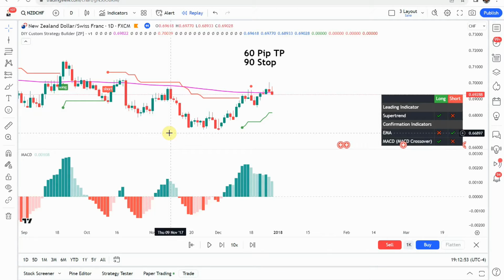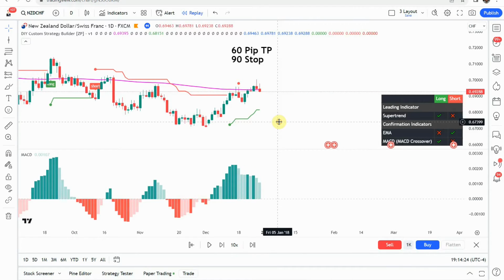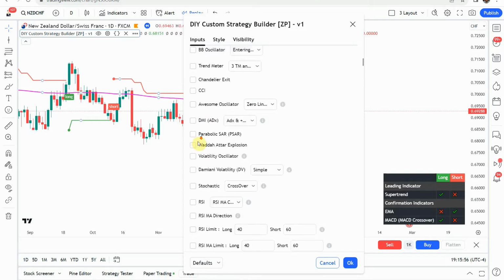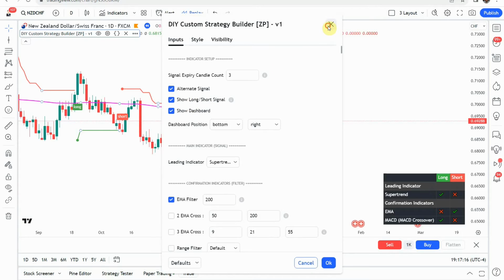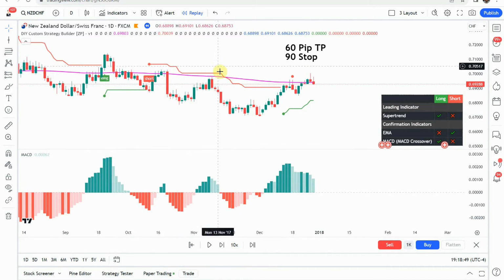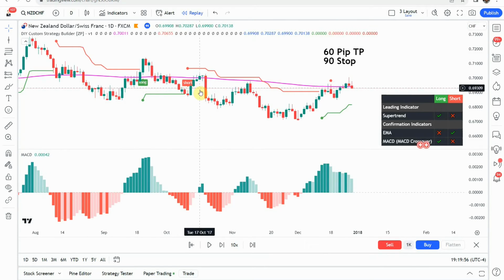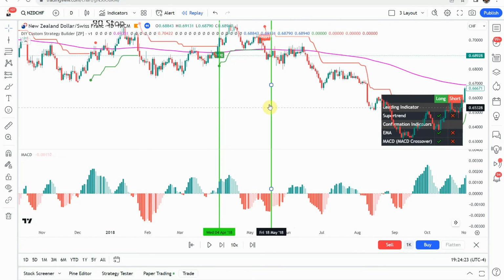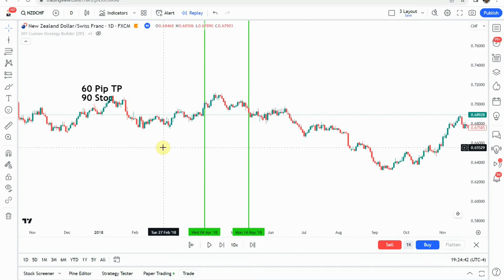Tradingview Secrets: The All-In-One Buy Sell Signals Indicator??? DIY Custom Strategy Builder